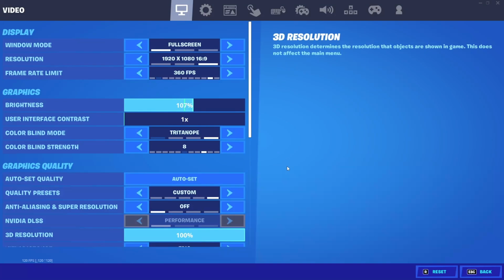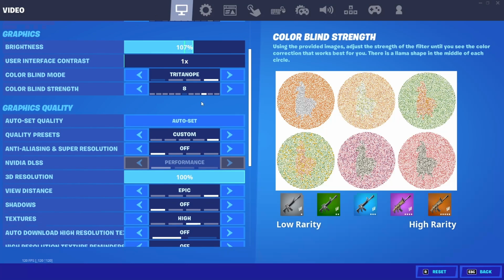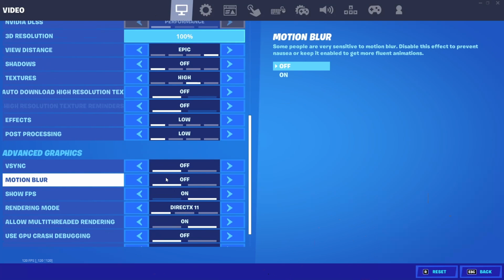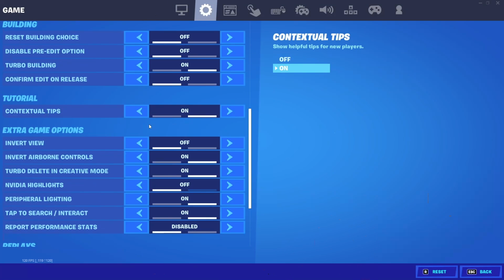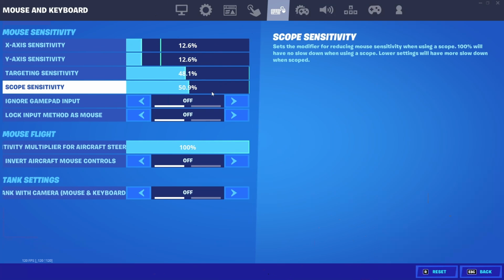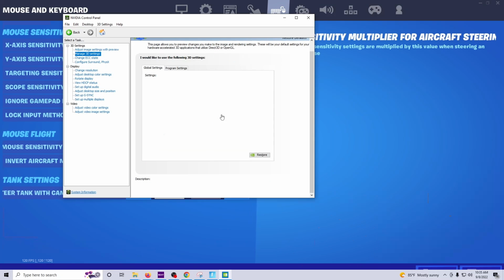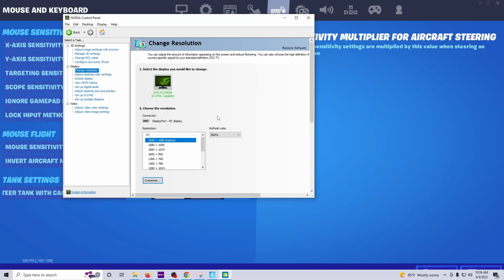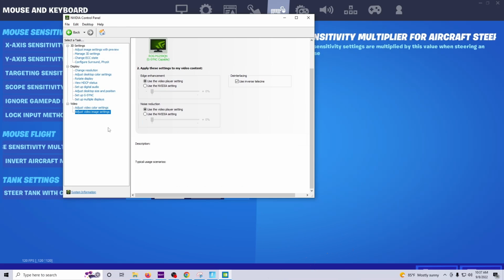Fortnite Chapter 4 Season 1 Settings - Graphics, FPS Boost, Color Blind, & More!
Fortnite Season 4 Settings - Graphics, FPS Boost, Color Blind, & More!

In this video, I will be showcasing the settings I use on fortnite with my Geforce RTX 3090ti. It will include what Colorblind mode I use, the new settings that fortnite has added. What Settings to turn on and off. Settings to improve your fps in game or with any game that you play other than fortnite!